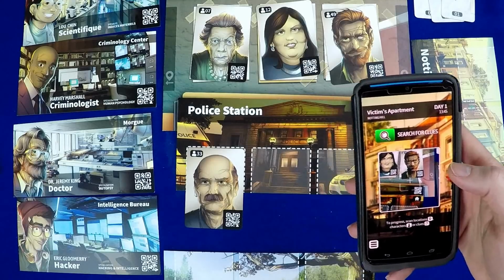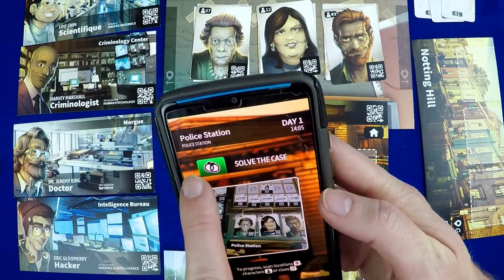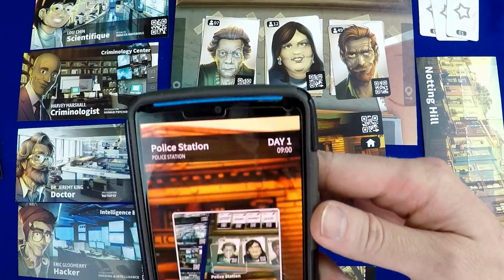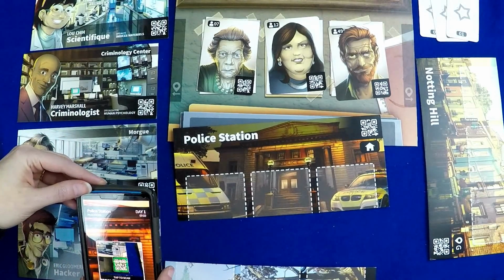Chronicles of Crime Board Game Preview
Kevin and Melissa preview a prototype of Chronicles of Crime by Lucky Duck Games.